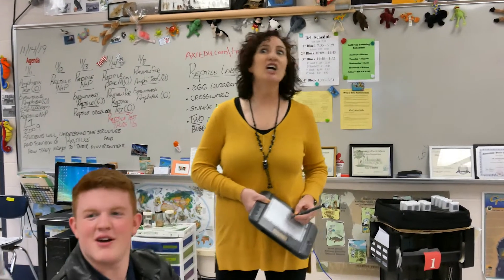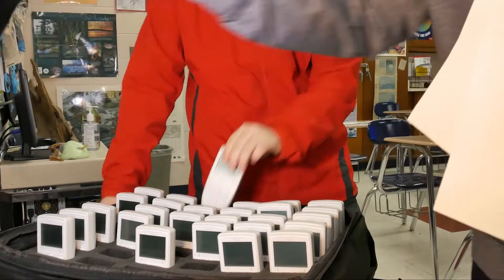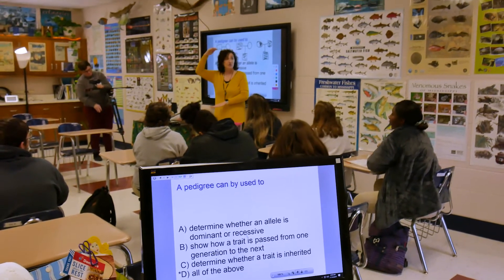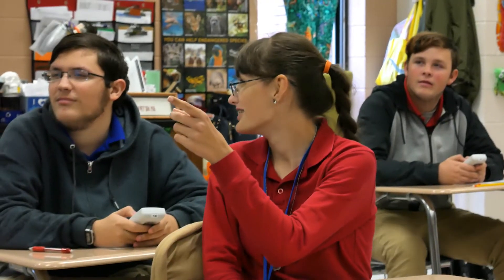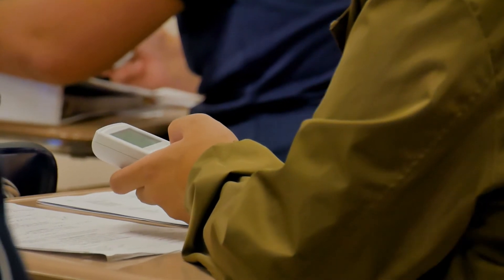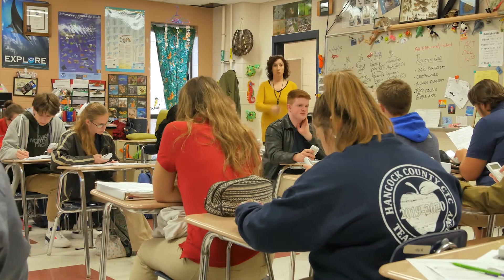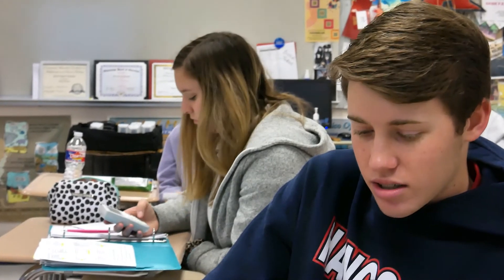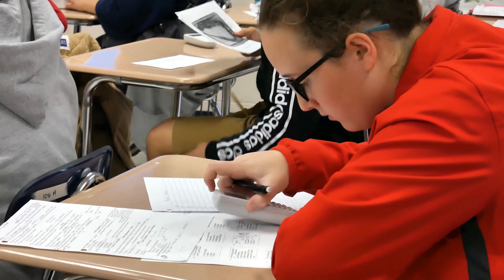Qwizdom QVOTE Classroom Clickers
Qwizdom QVOTE, Classroom Clickers provide instant assessment and feedback to students at Hancock High School. Dr. Shani Bourn, a long time Qwizdom customer, and her students use Qwizdom on a daily basis to help prepare for the ACT exam. Watch this short video to learn more.